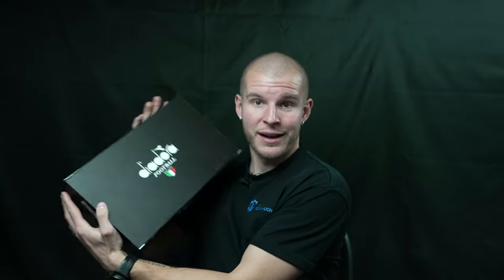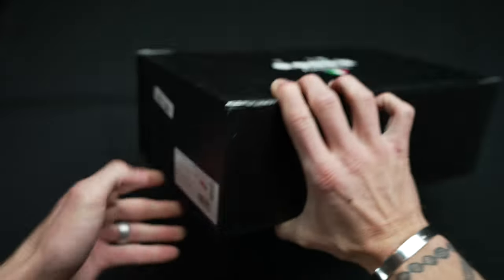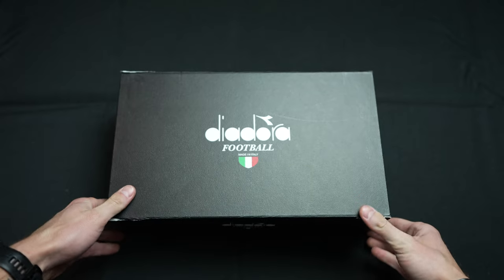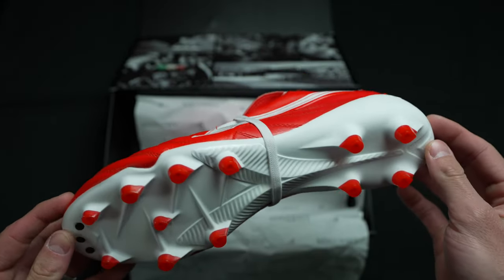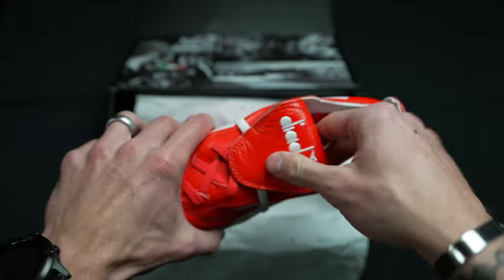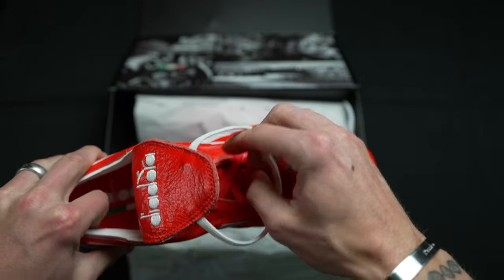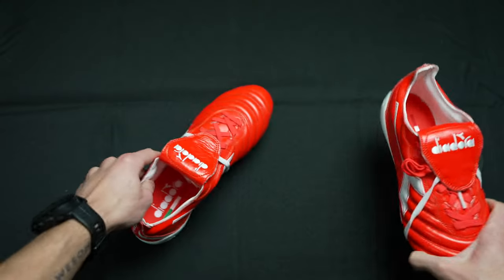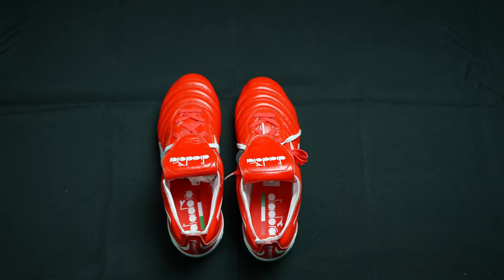DON'T BUY THESE FOOTBALL BOOTS! | Pro Footballer Soccer Cleat Review + On Feet + Unboxing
BE AWESOME.